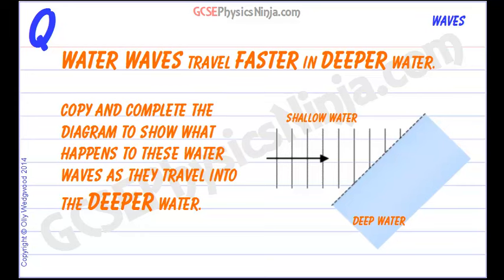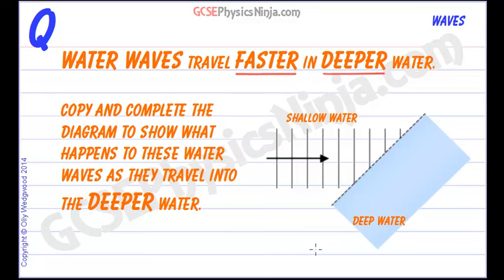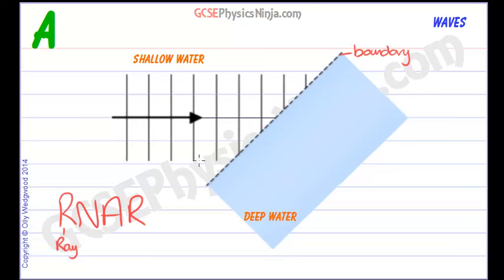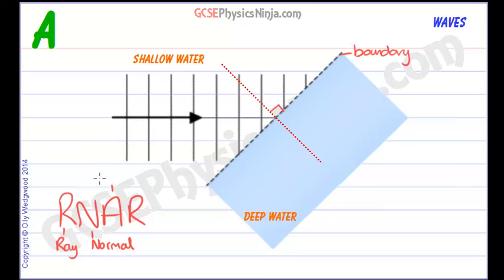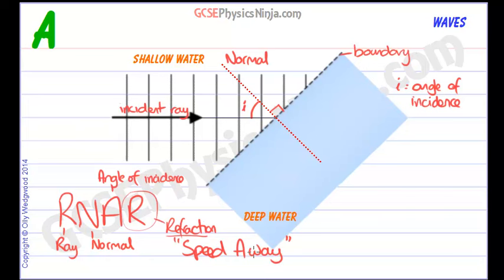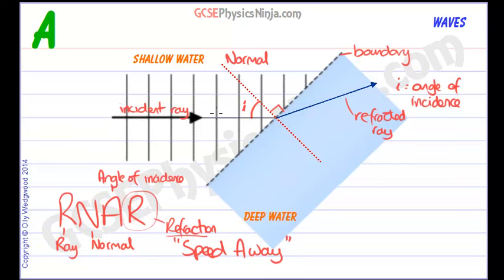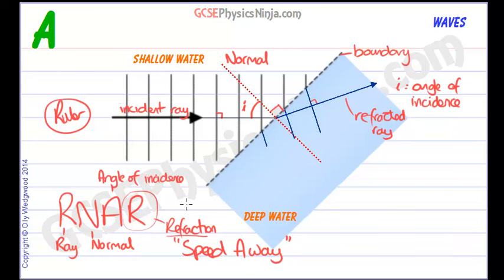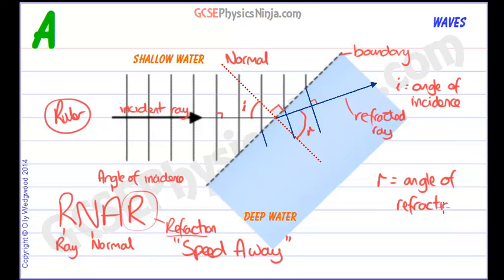GCSE Physics - Water Waves - Shallow to Deep Water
This tutorial is about how waves can speed up or slow down when then enter a material with a different optical density, or when water waves enter regions of different depths.

This change of velocity can cause the waves to change direction - this is called REFRACTION.

Water waves will refract when they move from shallow to deep water causing them to speed up. As a result, their wavelength will increase and the refracted ray will 'SPEED AWAY' from the normal line.

Remember that the wavefronts are always at 90 degrees to the ray.

Use 'RNAR' to work through the steps:
1. Ray (incident ray)
2. Normal (line perpendicular to surface where the ray enters)
3. Angles (label the angle of incident and angle of refraction)
4. Use the refraction rule "SPEED AWAY" to determine which direction the refracted ray will bend.

Quick question: During refraction, the wavelength and the speed of the wave changes. What does NOT change about the wave?

(Answer... the frequency of the wave does not change)

So why do waves get faster in deeper water? The answer is a bit complex, but here is an explanation posted at the Illinois Department of Physics:
1. For a shallow fluid, the motion of the fluid is mostly side-to-side.
2. In order to accumulate more fluid in one place (to make the crest of the wave), each little bit of fluid must travel a little farther than it would have to in deeper water.
3. When a wave passes, the bits of fluid (if you could watch one at a time) travel in ellipses. For shallow water, the ellipses are stretched out horizontally, and in very deep water, they are very nearly circular.
4. So for a wave of the same height (top to bottom of the ellipse), the bits of water must travel farther in the shallow tray than the deep tray.
5. Because the waves of the same height in shallow and deep water exert the same pressure differences due to gravity to get the water moving (although the motion is different due to the fact that the bottom is there), similar forces push and pull on the water.
6. To get the water moving farther and faster with the same force takes a longer time for each push, and hence a slower speed for the wave which travels in the shallow water. "